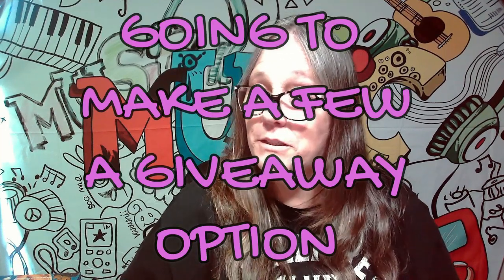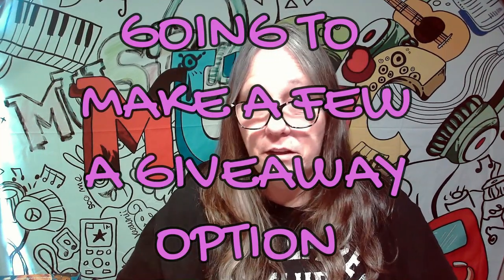MAMA J STRANGER THINGS T.V. CAPSULE SERIES 2 We open CAPSULE #2 Mystery Blind Bag HUNT FOR EDDIE🤘